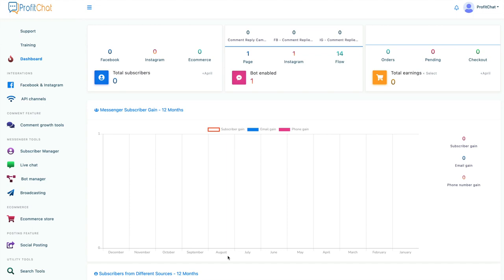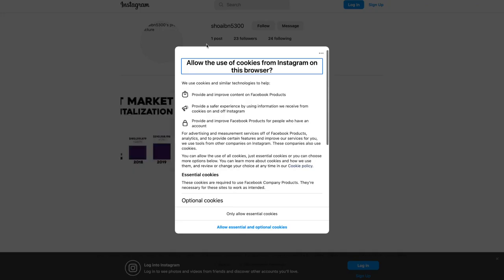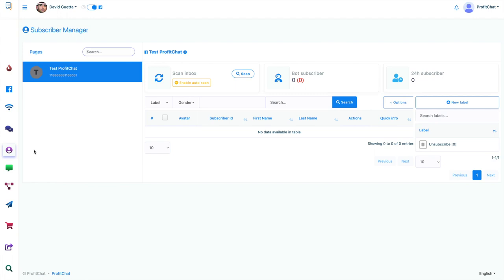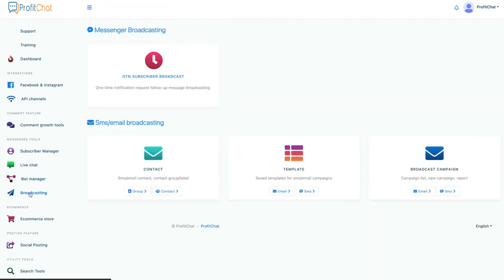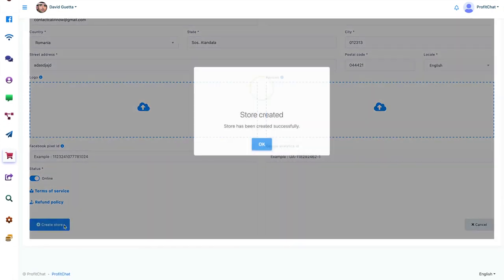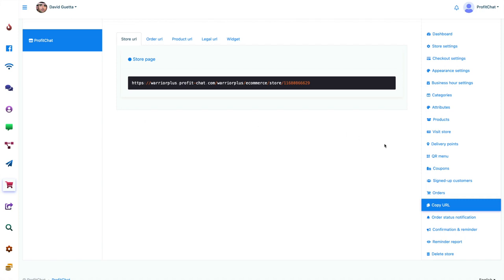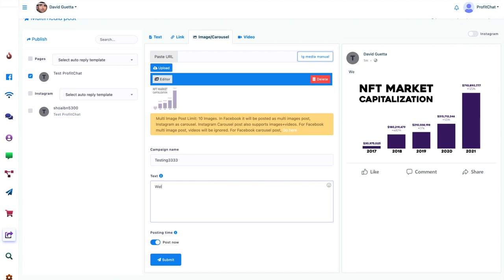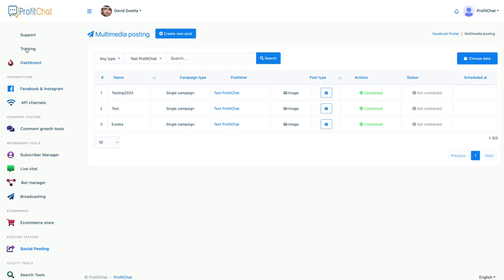ProfitChat Review and Demo: Email is DEAD (Get This Instead) | 🎁Custom Bonuses (Worth $1500+)🎁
🔥Get ProfitChat Review & BIG BONUSES (Worth $1500+) Check this tool on WarriorPlus (Promo Coupon: Use CHATADMIN5 or $5 off ALL items in the funnel!)
ProfitChat — is The All-In-One Cloud-Based FB & Instagram Messenger & eCom Platform For Marketers!

Brand New “Sentient” Facebook & Instagram Autoresponder Forces ChatGPT Into Blasting Out Millions Of Marketing Messages & Promoting YOUR AI-Created eCom Shops In Seconds!

Today Say “GOODBYE!” To Email Marketing, Having to Build A List Or Pay For SMTP & Autoresponders!!

🎁FREE PERSONAL BIG BONUSES AREA (Worth $1500+)🎁🎁
Bonus 01- LockDown Formula - (Price $67.97)
Bonus 02- Video Submitter - The #1 Web-Based Video Submission Tool (Price $47)
Bonus 03- Video Ranking Course - From $500 TO $5,000+/Month on YT (Price $197)
Bonus 04- $47K Case Study
Bonus 05- $100 Daily CPA Marketing
Bonus 07- 7 Strategies to Make Money on YT
Bonus 08- Money for Everyone
Bonus 09- YouTube Brand Authority Video Course  - (Price $297)
Bonus 11- Youtube SEO-Advanced Guide
Bonus 12- $500 CPA Secret Formula
Bonus 13- The Traffic Handbook
Bonus 14- TikTok Marketing hack
Bonus 15- WooCommerce E-Store Builder

Today Grab ProfitChat & Access My Custom BIG BONUSES!
You can have an opportunity to receive extra bonuses if you finish 2 steps below:
How to claim my special bonuses:
Step 1: Order the product by Clicking here.
Step 2: After your purchase please confirm by sending me your WarriorPlus or JVZoo receipt at bonus " " so I can confirm your purchase and email you information about how to access to your bonus material.
If I'm extremely busy or out of my area without access to the internet, please give me a few days to get back to you with the access links for your bonuses.

VideoCredit: ProfitChat